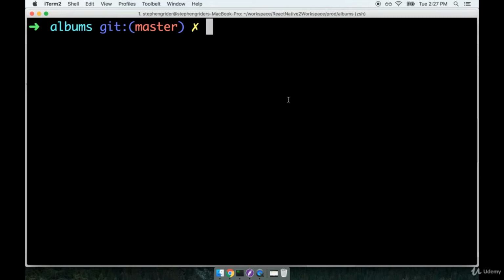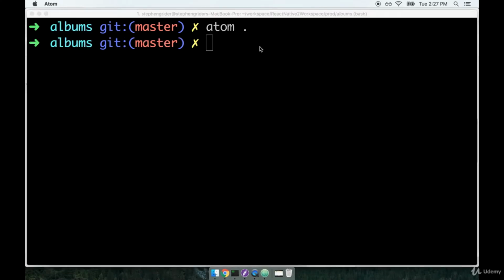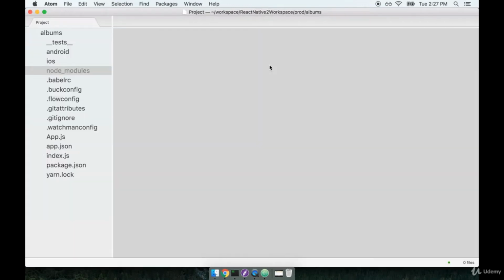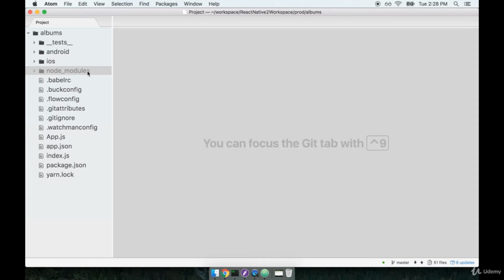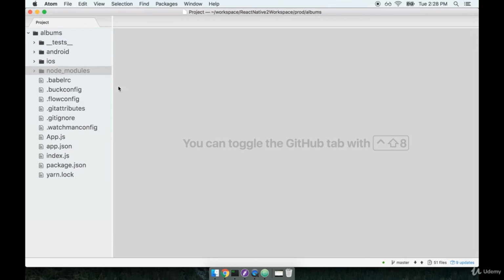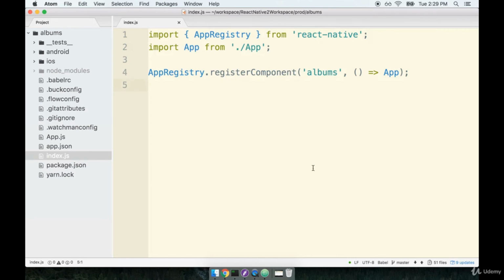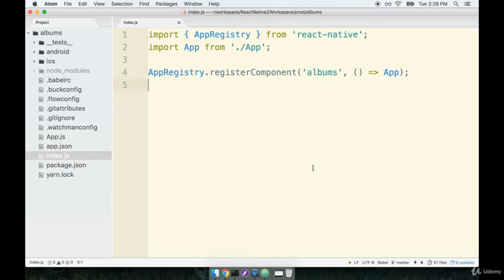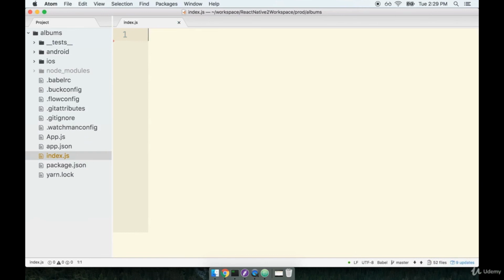12 - Project Directory Walkthrough in React Native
Project Directory Walkthrough in React Native